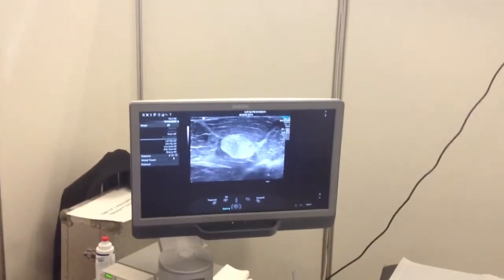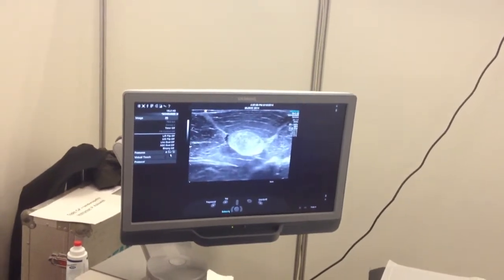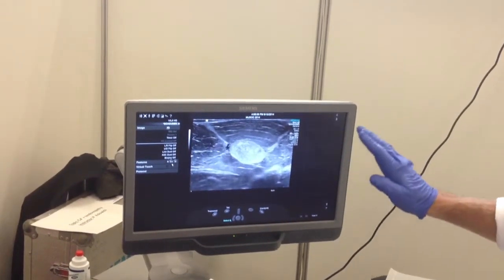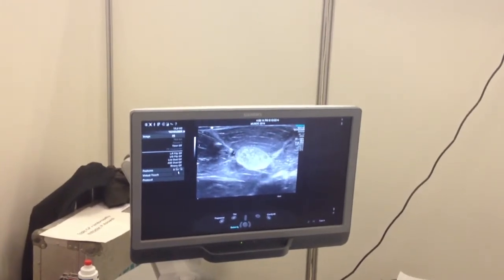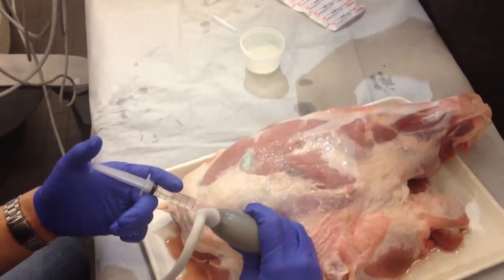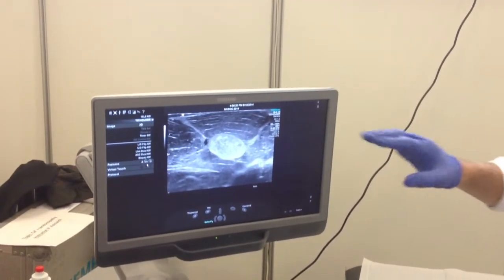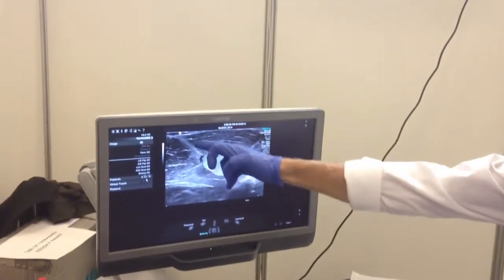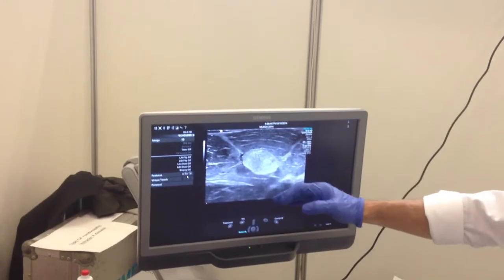Calcification lavage under ultrasound musoc conference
Musoc2014